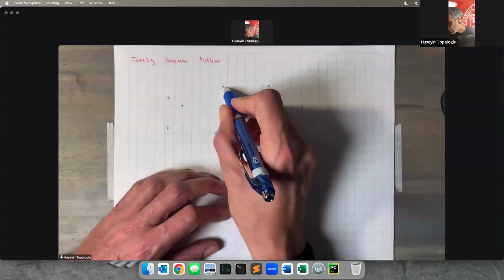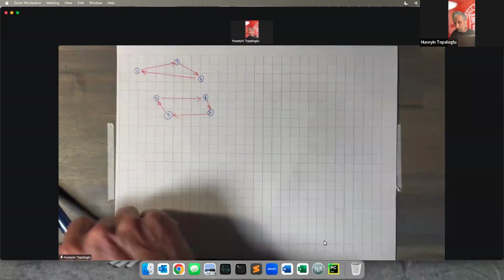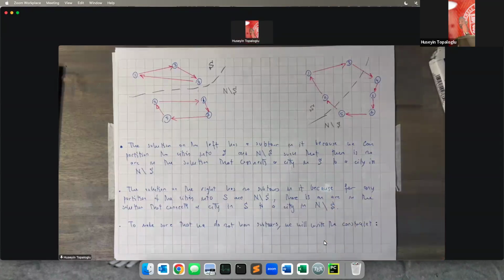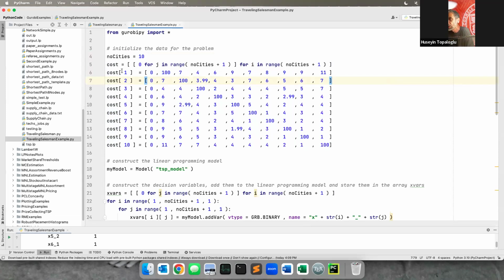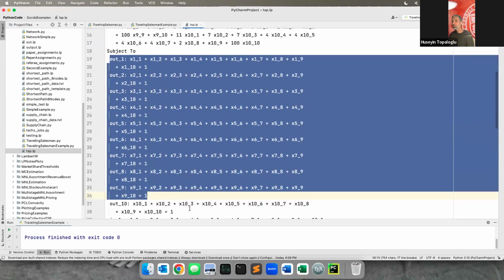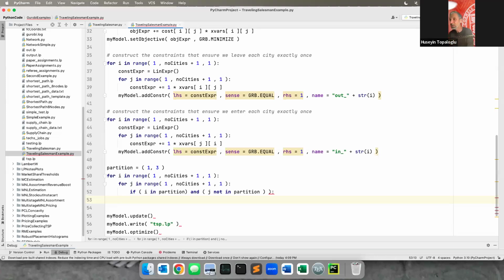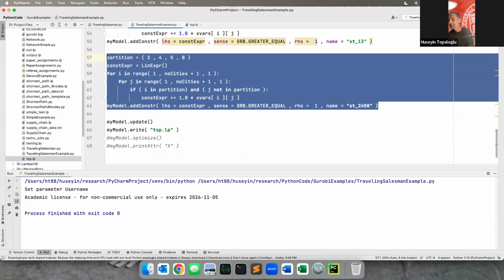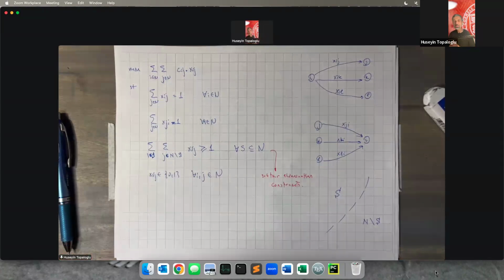Lecture 23 - Traveling Salesman Problem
In this lecture: Traveling salesman problem; solving a problem with exponentially many constraints. Best viewed with 1080p resolution and in full screen.